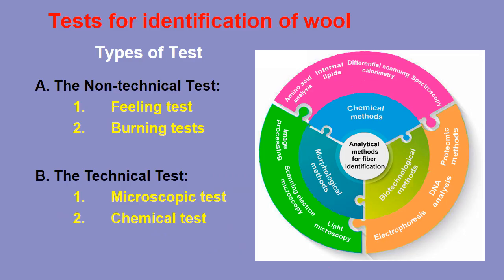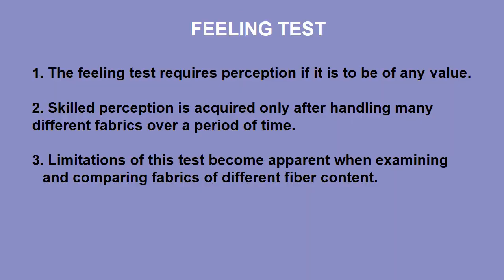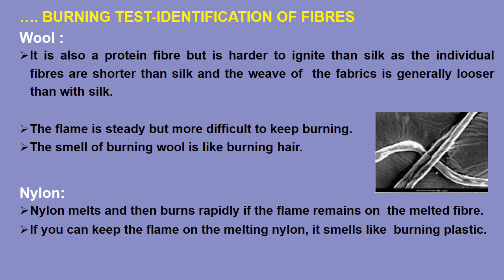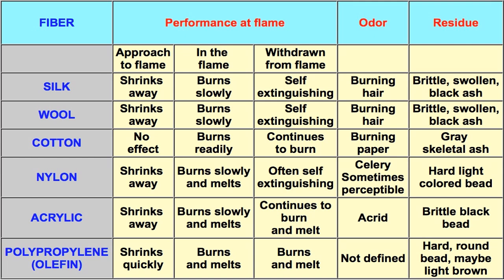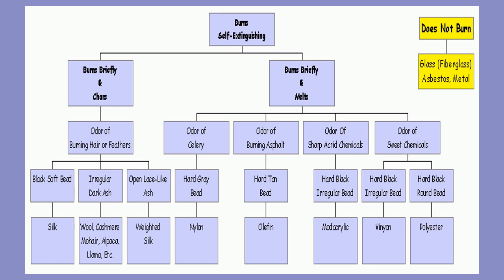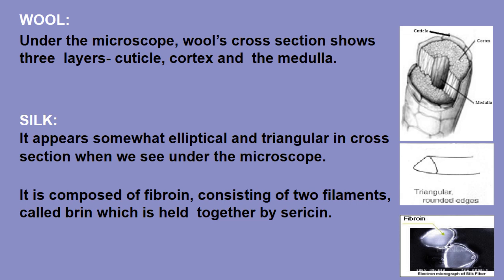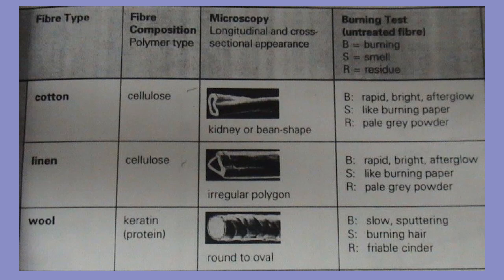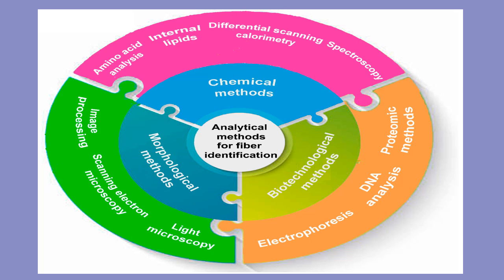Testing of Wool (2.8): Prof. P K Mandal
Identification and testing of wool is discussed as per the Veterinary UG and PG (LPT) syllabus